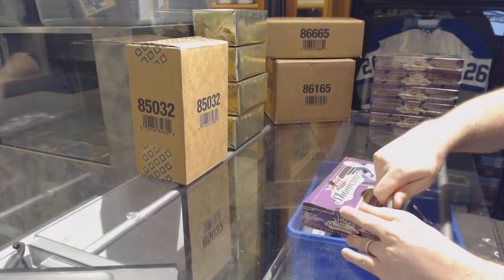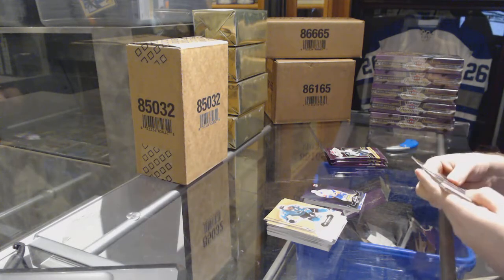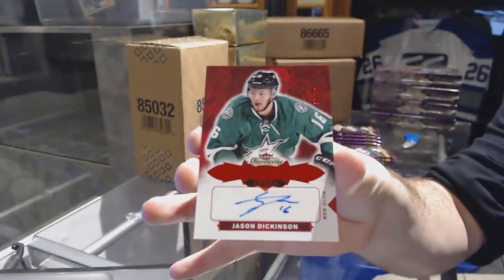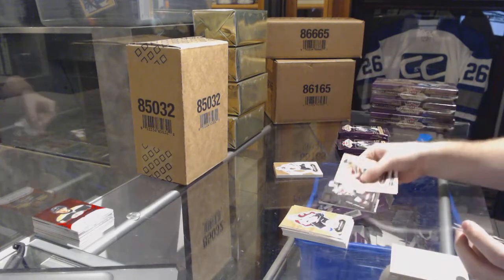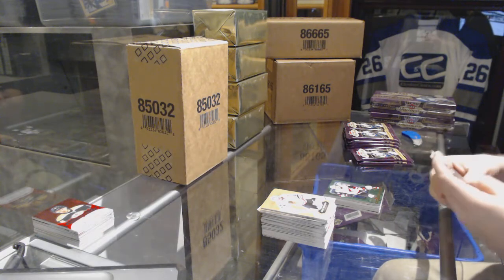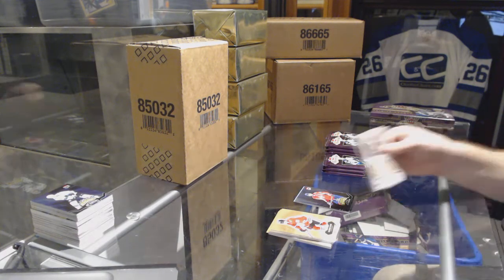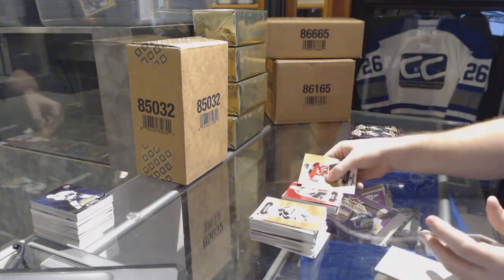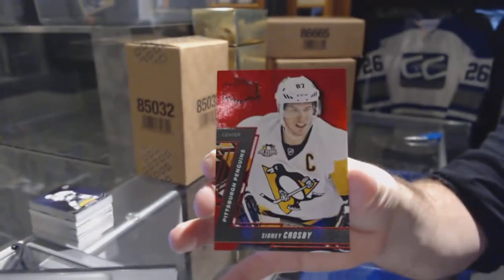16-17 Upper Deck Fleer Showcase Hockey 6 Box Half Case Break - C&C GB #7091